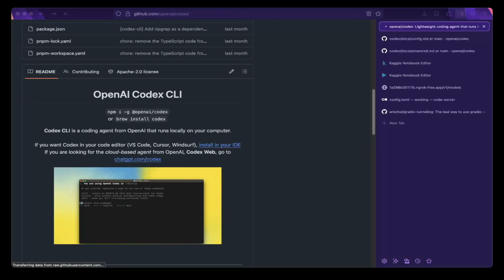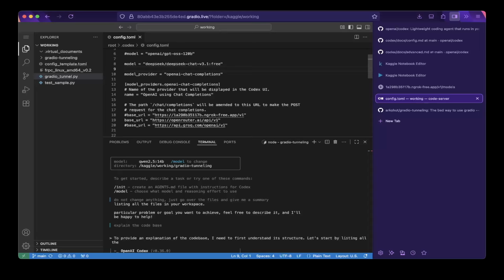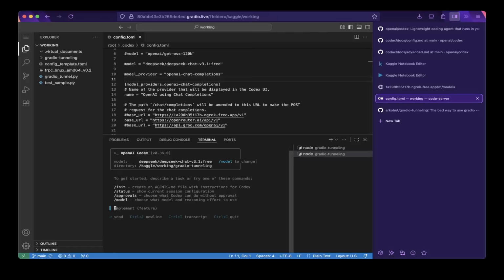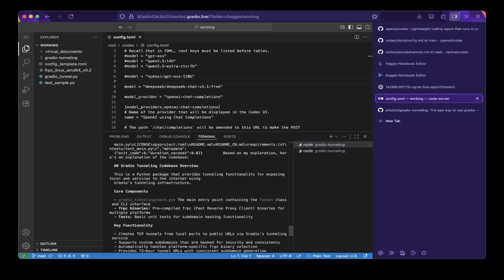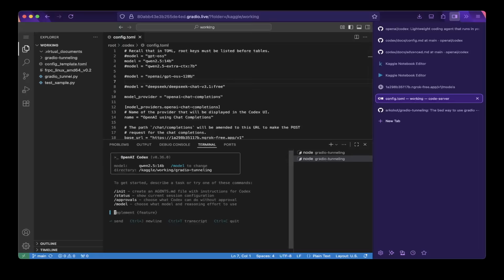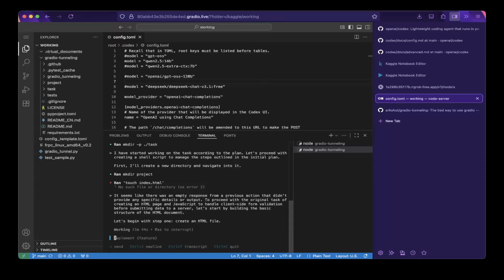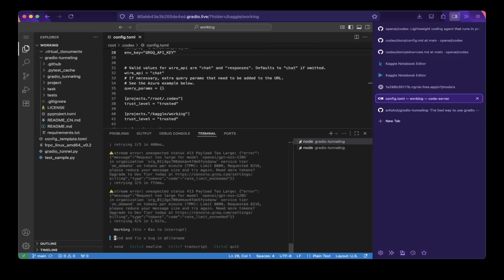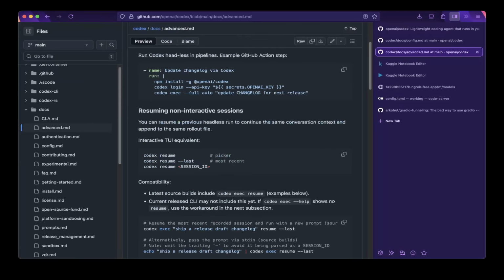Codex CLI: The Open Source Stack OpenRouter + Ollama + Groq Comparable to GPT-5